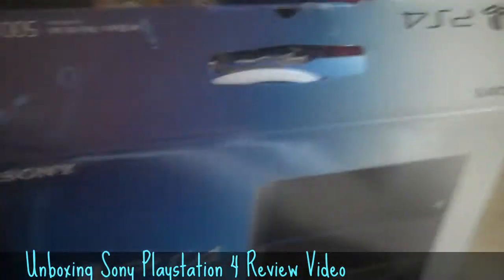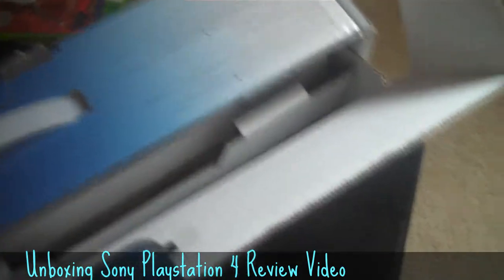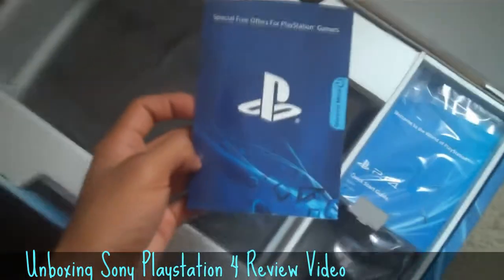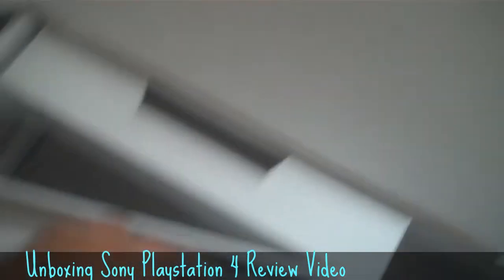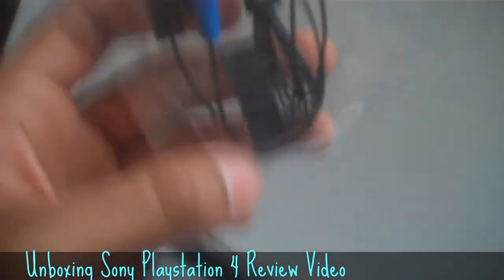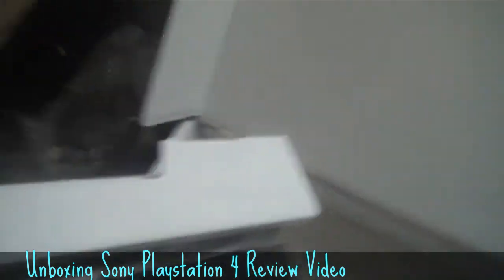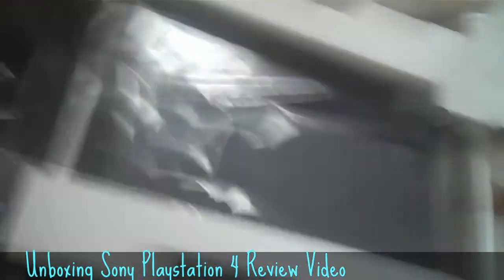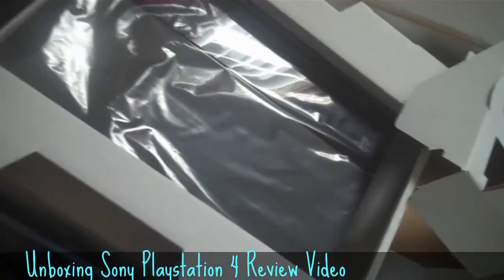Unboxing Sony Playstation 4 Review Video Before you Buy it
Hi, today i'll share about ◄ Sony Playstation 4 review ►. Want to buy Playstation 4 ? . Here video of unboxing PS 4 that you must see before you get deal with Sony PS4. Don't buy cat in a sag, so i suggest you saw this video first and hope you can get information before you buy this amazing Sony Playstation 4 and start game with it.

Information :
Video Title : Unboxing Sony Playstation 4
Category video :  HOW To and Style